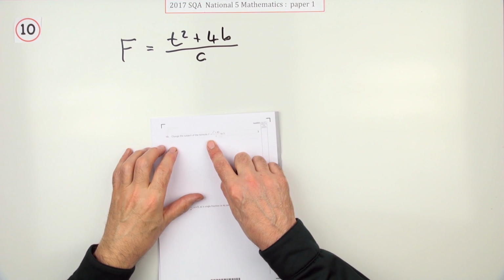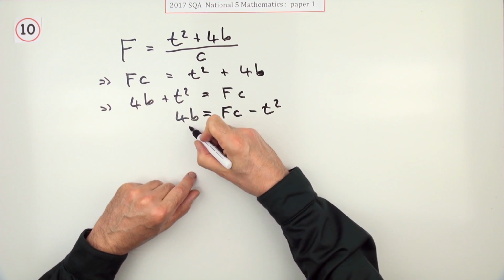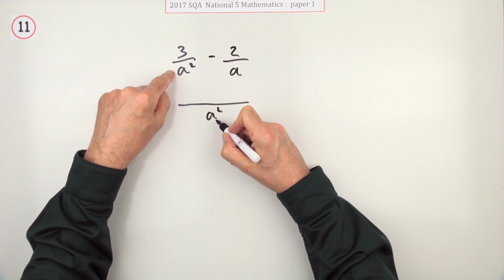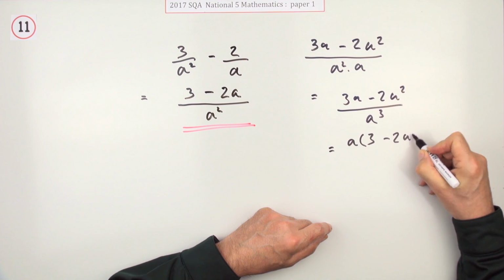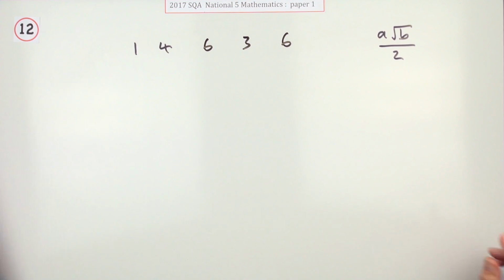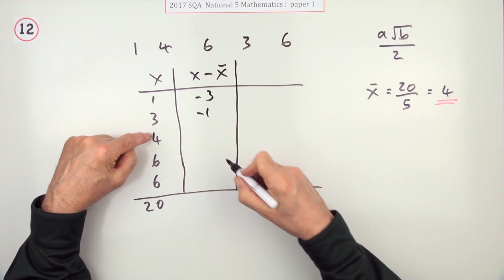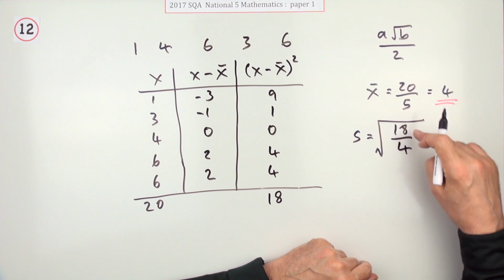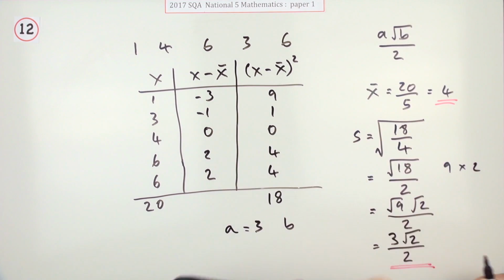2017 SQA National 5 Mathematics paper 1 Nos. 10,11&12